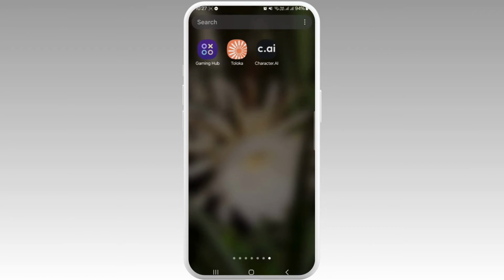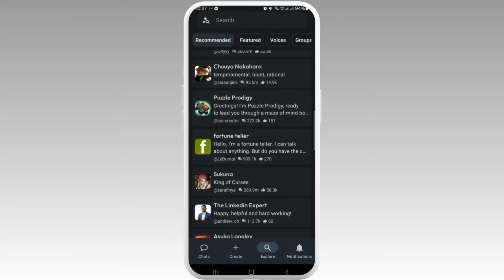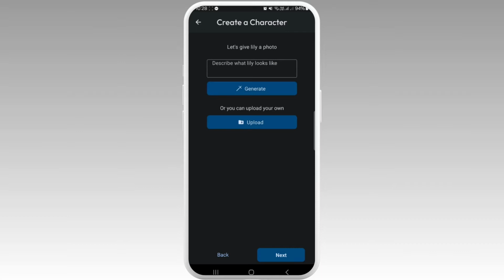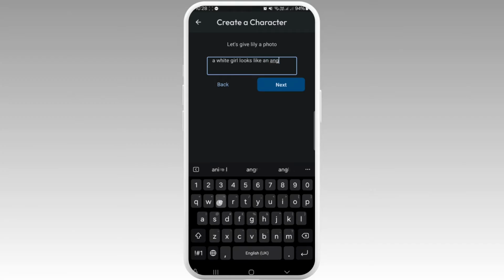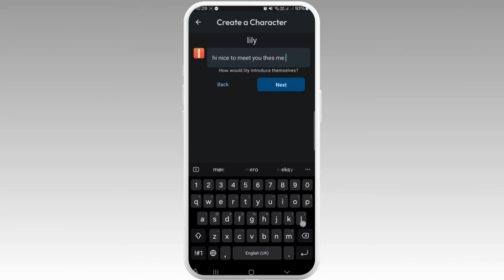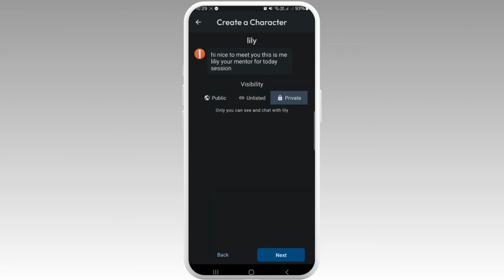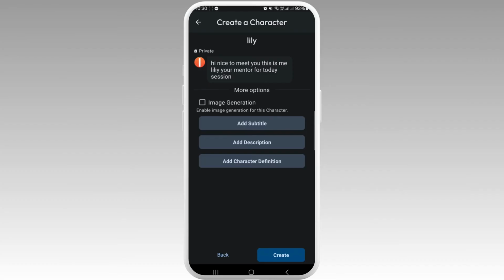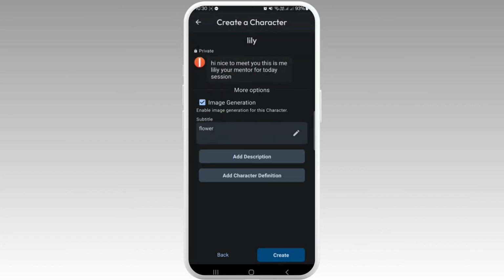How to Create Character Bot on Character AI 2024?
Want to design your very own character bot on Character AI? In this tutorial, I’ll guide you through the entire process of creating a unique AI chatbot with a custom personality, dialogue style, and traits! Whether you're looking to build a friendly helper, a creative storyteller, or something more specific, this video will show you how to bring your AI character to life.

By the end of this video, you’ll be ready to create a fully functional and interactive character bot!